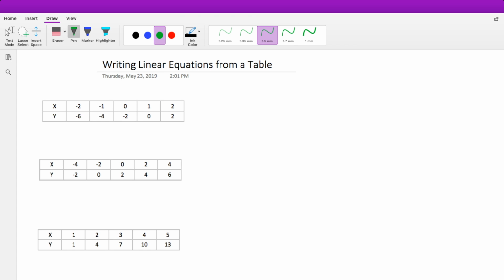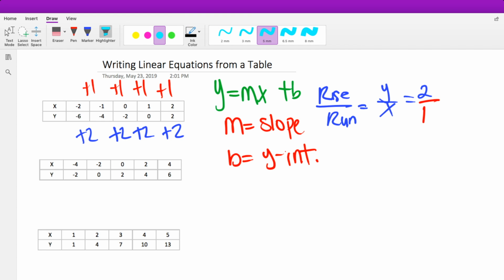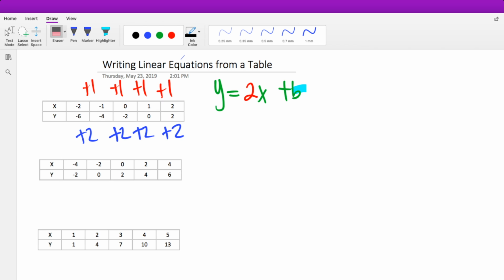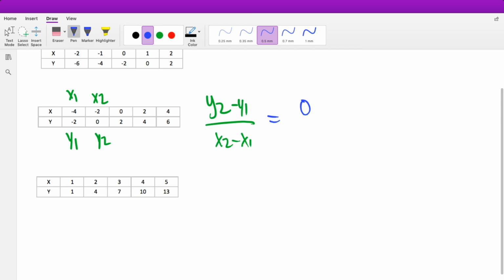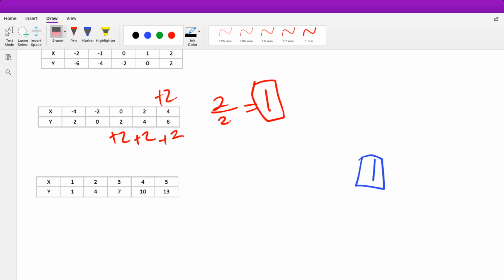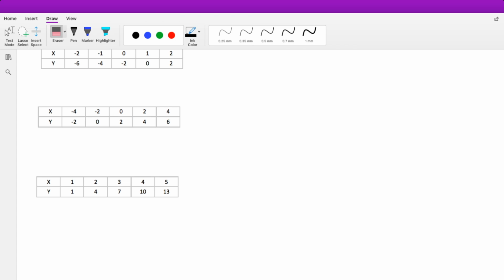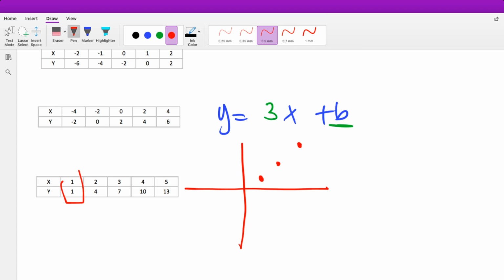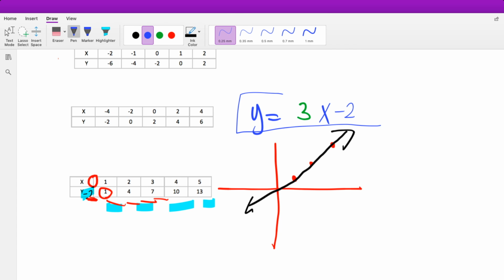Writing Linear Equations from a Table | The Mathaholics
This video helps us understand how to write a linear equation from a table.